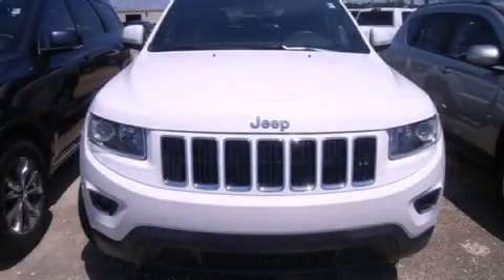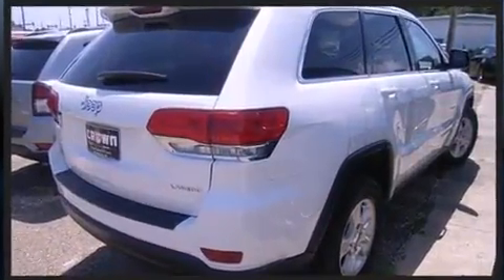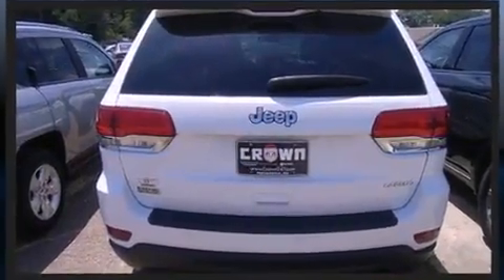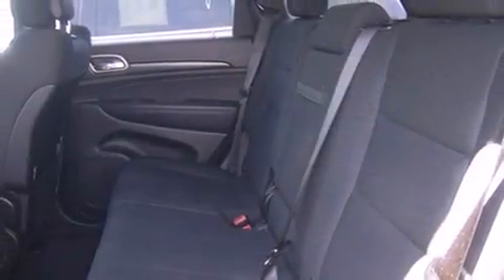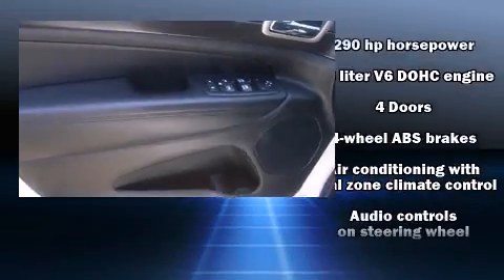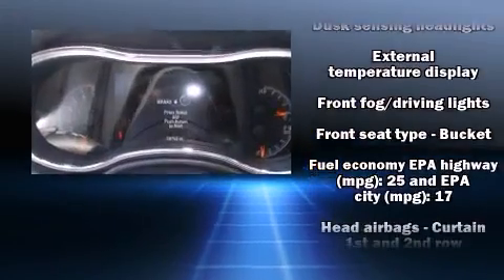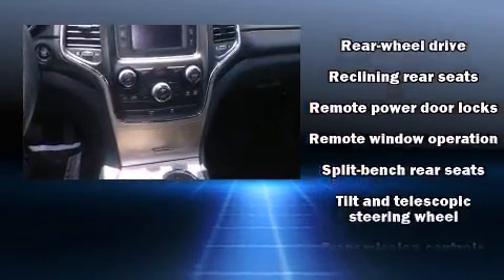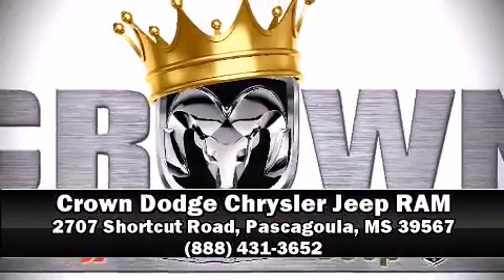2014 Jeep Grand Cherokee Laredo in Pascagoula, MS 39567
Crown Dodge Chrysler Jeep RAM
2707 Shortcut Road
in Pascagoula, MS 39567

Step into the 2014 Jeep Grand Cherokee. With less than 30,000 miles on the odometer, this 4 door sport utility vehicle prioritizes comfort, safety and convenience. It features an automatic transmission, rear-wheel drive, and a refined 6 cylinder engine. Jeep prioritized fit and finish as evidenced by: a rear window wiper, 1-touch window functionality, a tachometer, fully automatic headlights, tilt steering wheel, an overhead console, and power windows. Jeep also prioritized safety and security with features such as: dual front impact airbags with occupant sensing airbag, head curtain airbags, traction control, brake assist, anti-whiplash front head restraints, ignition disabling, and 4 wheel disc brakes with ABS. Electronic stability control ensures solid grip atop the road surface, no matter how challenging the driving conditions. A Carfax history report provides you peace of mind by detailing information related to past owners and service records. We have the vehicle you've been searching for at a price you can afford. Stop by our dealership or give us a call for more information.